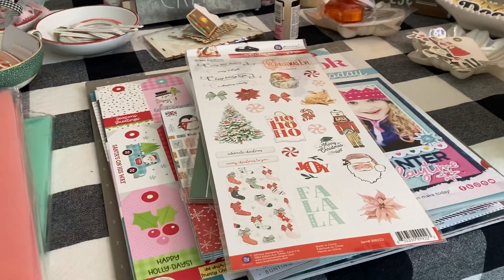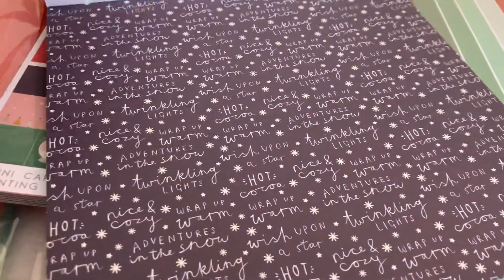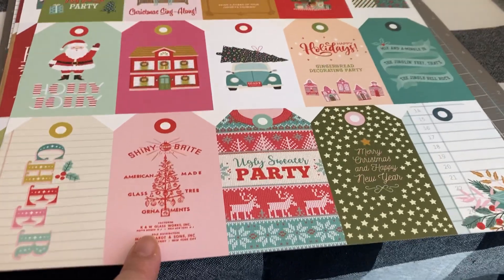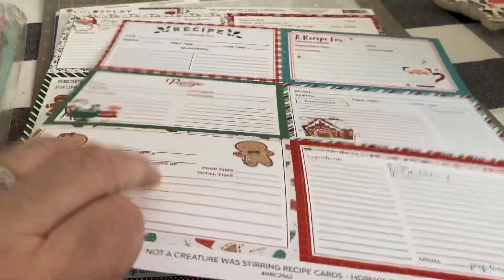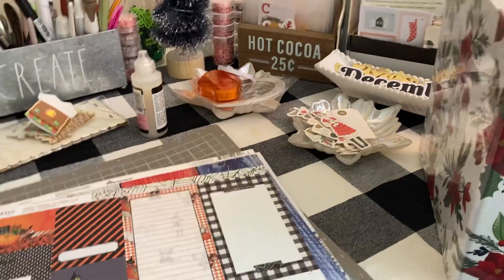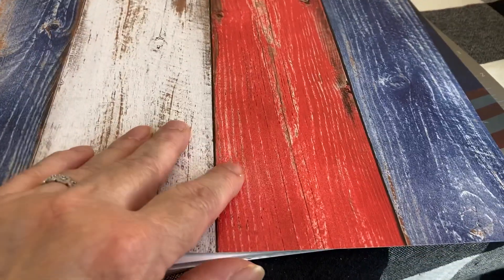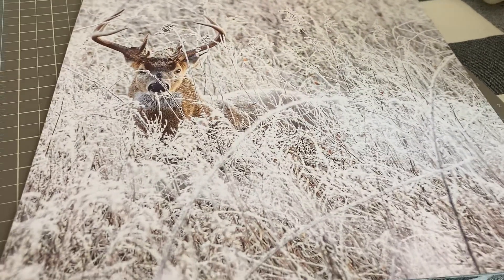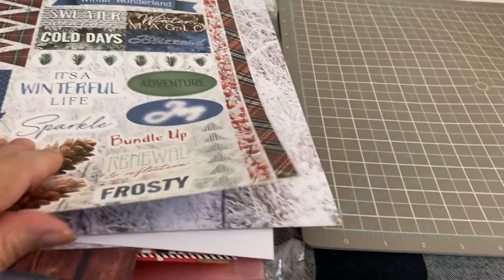Scrapbook.com haul. Tags, journaling spots, Reminisce, Christmas Adventure by The Paper Boutique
Reminisce Christmas, New Years, Patriotic; The Paper Boutique, Christmas Adventure; Echo Park Albums; large 13 x 13 storage envelopes